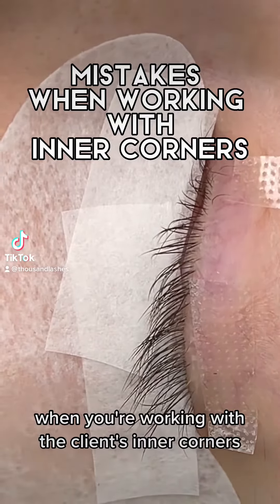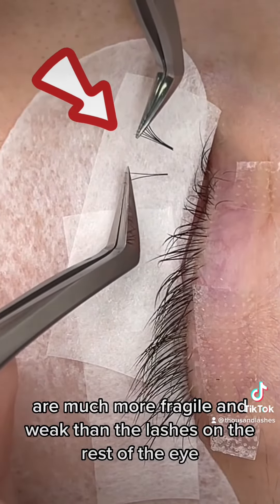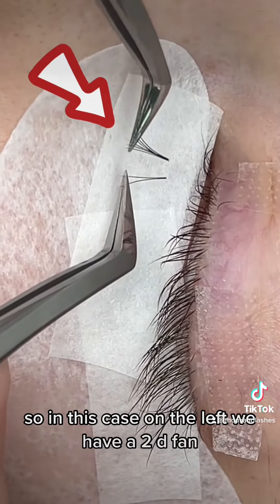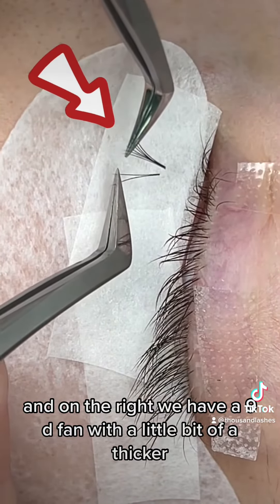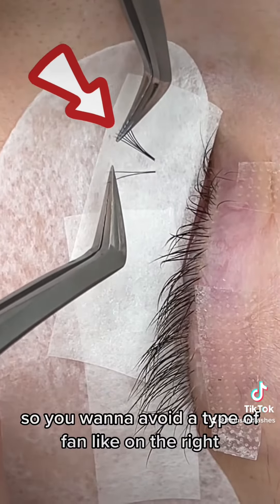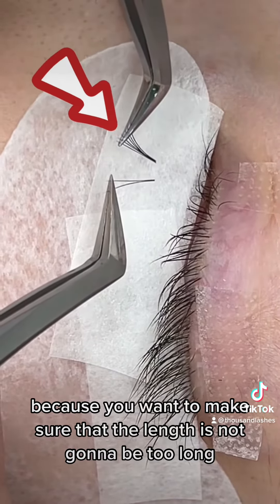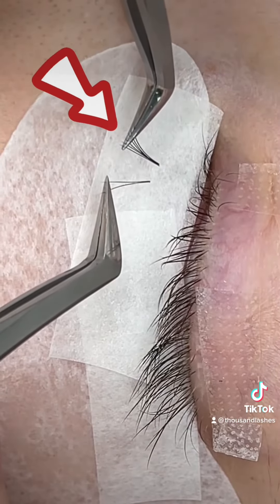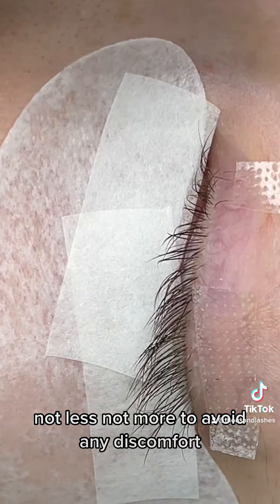Lash tip inner corners